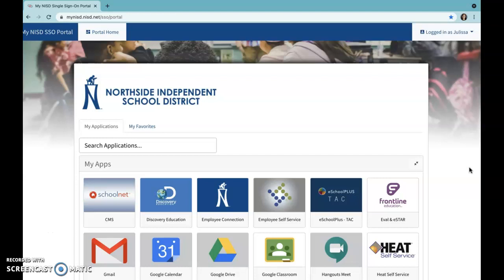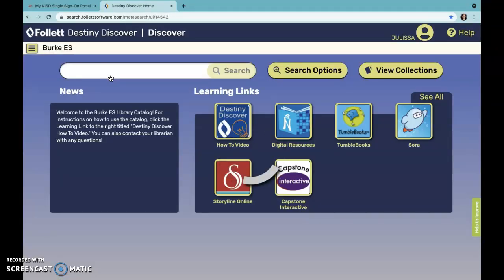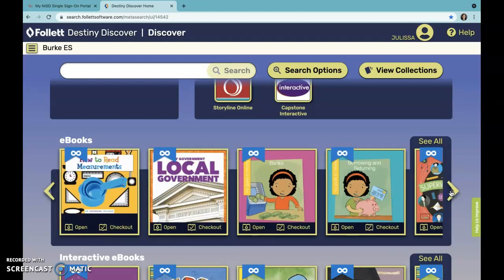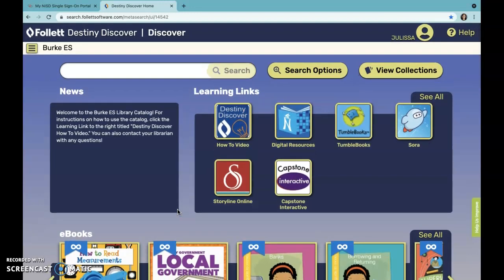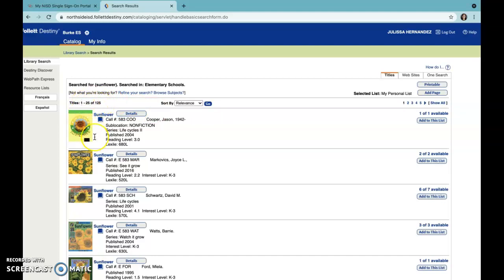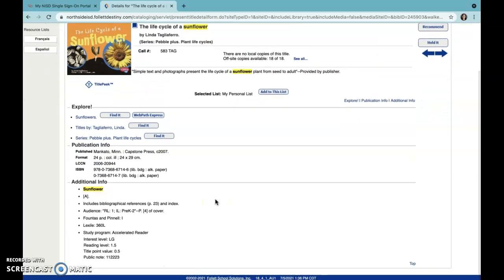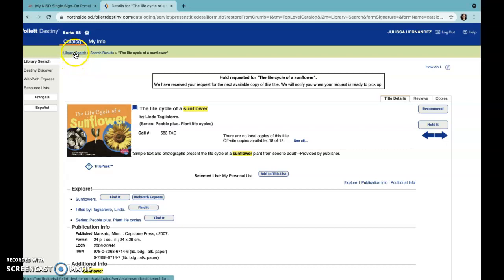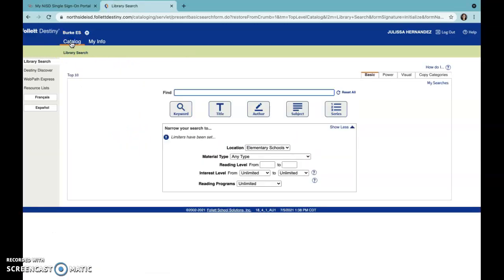How to use library catalog